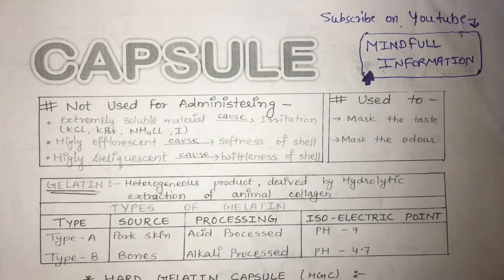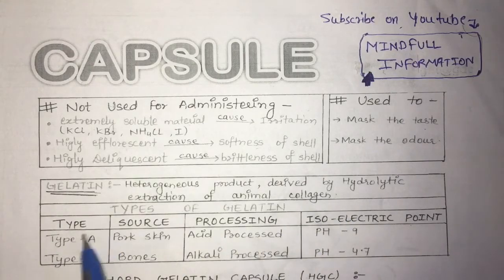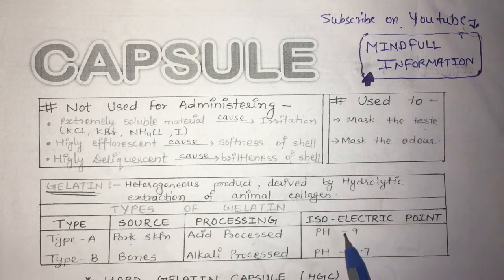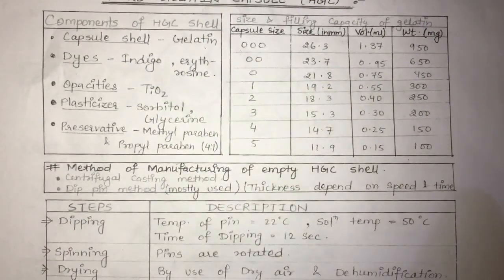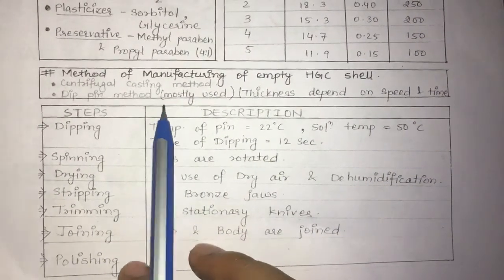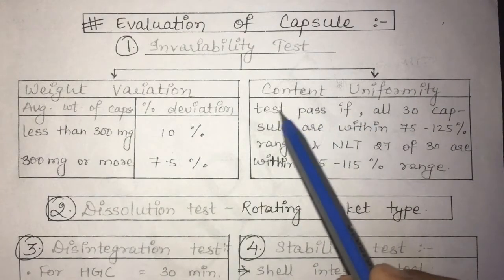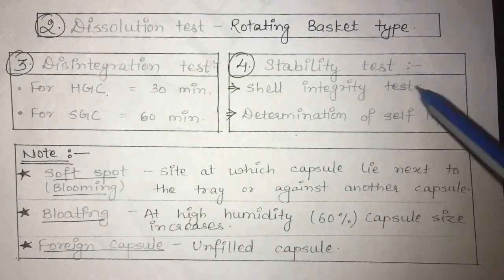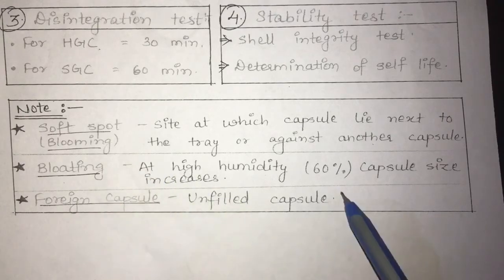capsules and evaluations of capsule ! steps of manufacturing of capsule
Hello and welcome to my YouTube channel Mindfull information today we will discuss about capsule and its evaluation type in this will give you the information and manufacturing of capsule steps involved in capsule